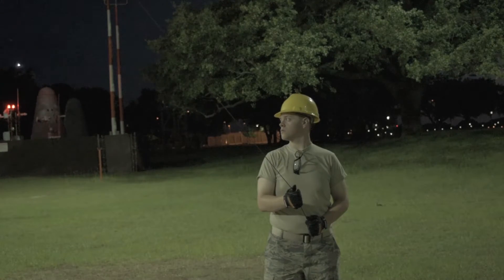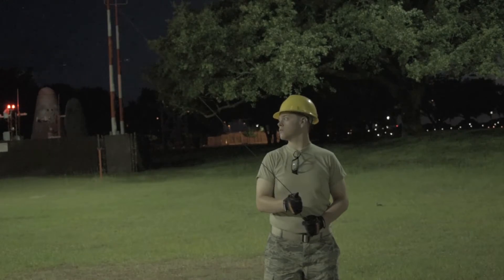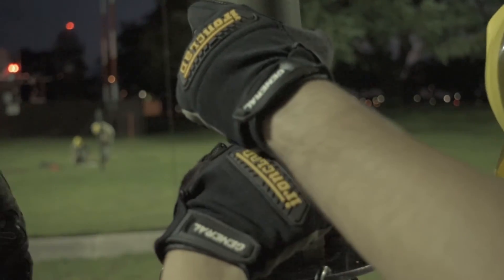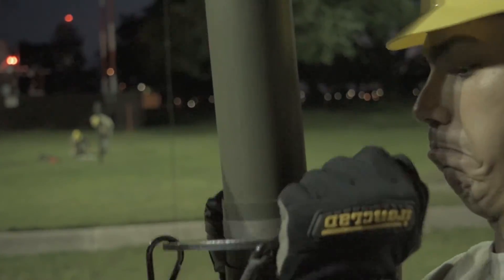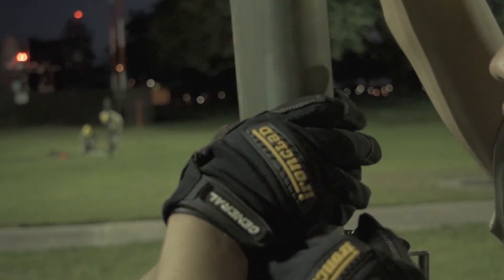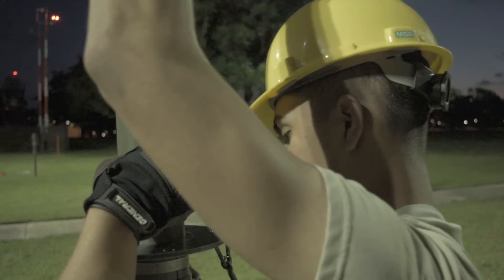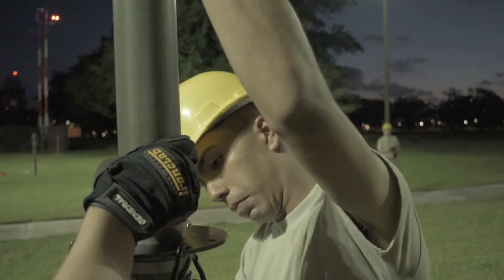CTM-15 Antenna Mast Setup Overview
Keesler AFB RF Transmissions Airmans perspective from the Technical Manual on setting up the CTM-15 Antenna Mast.  The video shows what they are looking for from a safety aspect as well as adhering to the Technical Manual's guidance.  Special thanks to Amn Barrett on his filming, editing and voice overs skills for the RF Transmissions course.  Special shout out to 19D01 Night Shift Class consisting of A1C Bledsoe, Amn Dacanay, Amn Gonzalez, Amn Harrigan, AB Roman, A1C Schneider, Amn Smith, and AB Strausbaugh